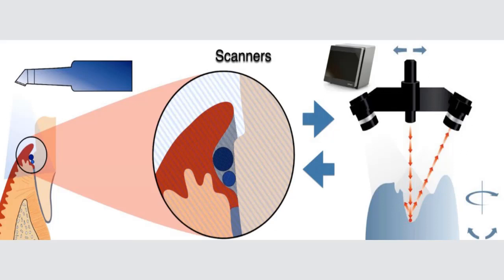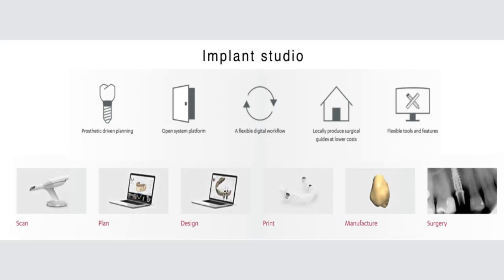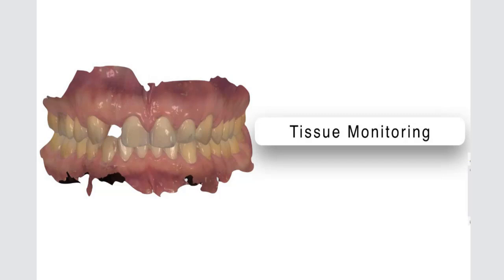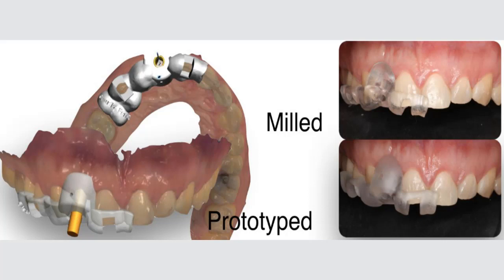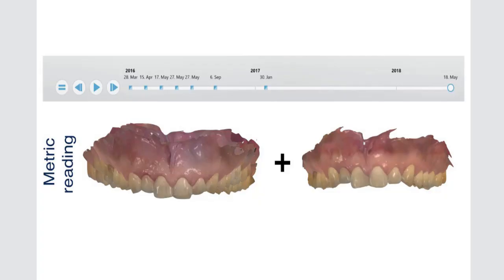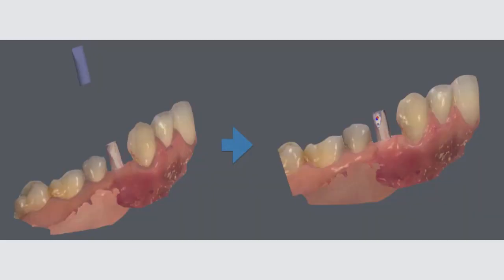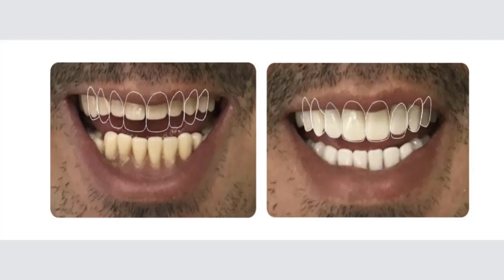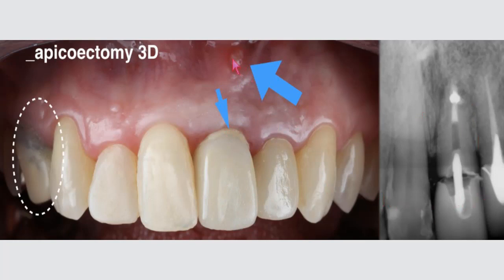A Predictable Implant Workflow for a Better Patient Experience